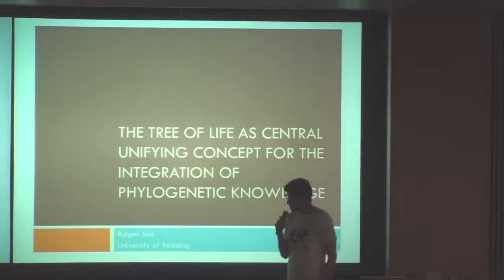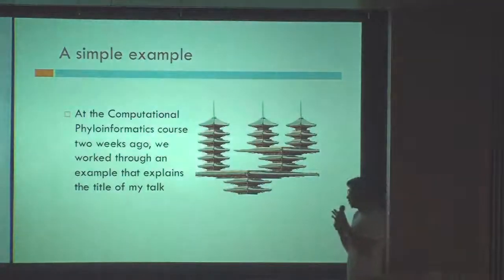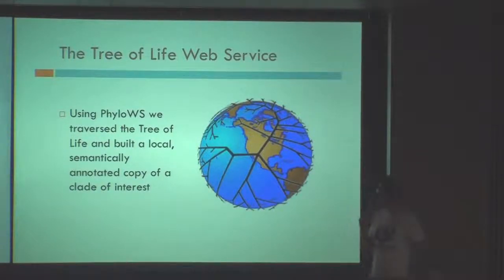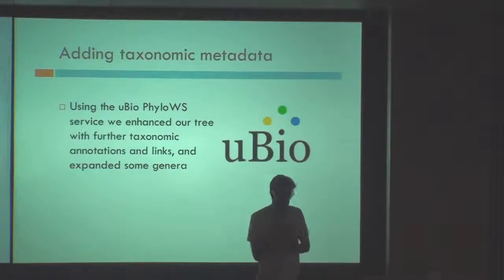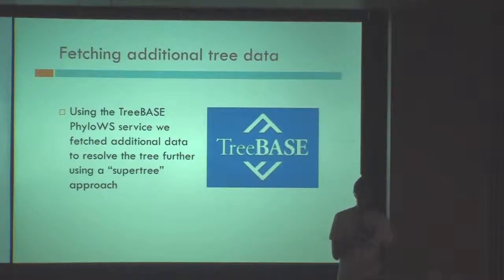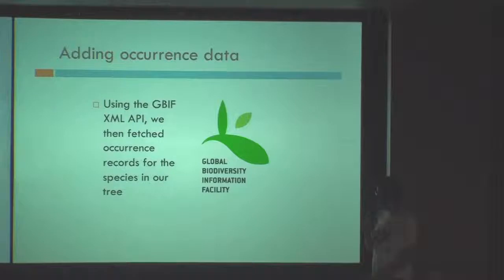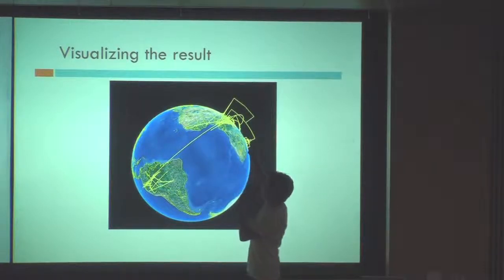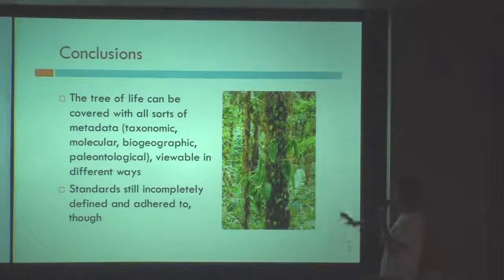The Tree of Life as central unifying concept for the integration of phylogenetic knowledge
On the first day of the BioHackathon (Aug. 21), public symposium of the BioHackathon 2011 was held at Campus Plaza Kyoto. In this talk, Rutger Vos makes a presentation entitled "The Tree of Life as central unifying concept for the integration of phylogenetic knowledge."